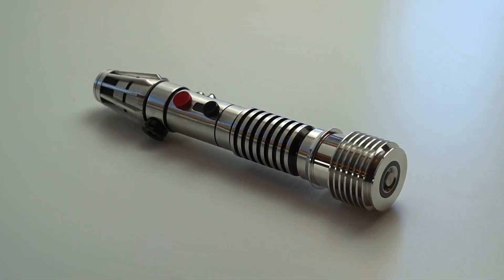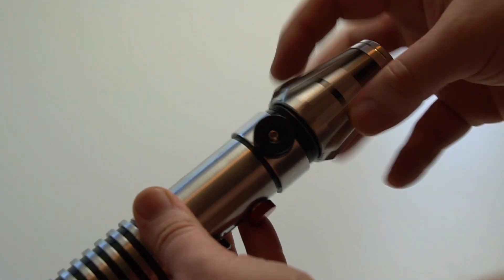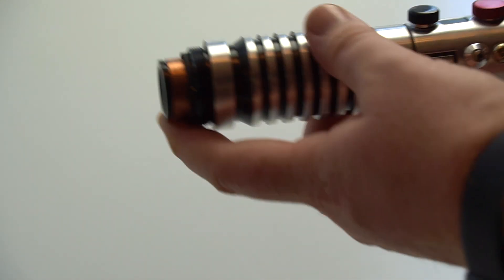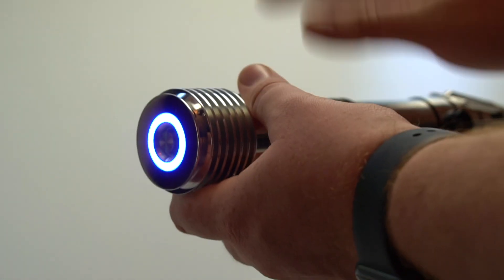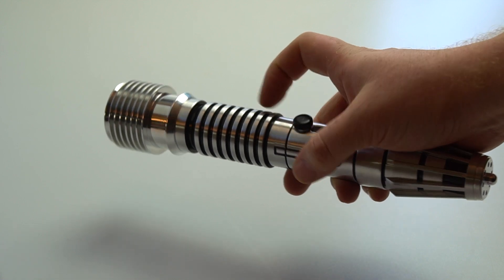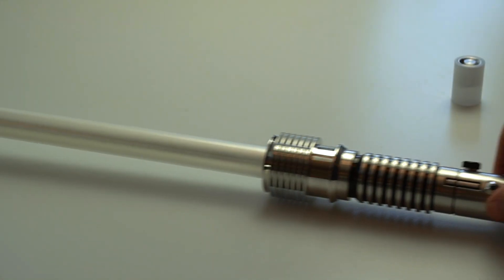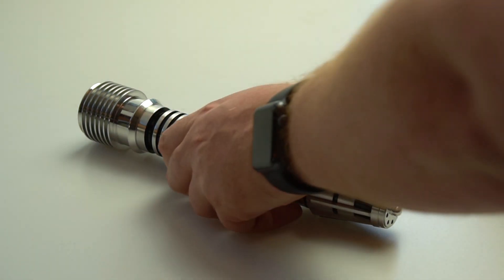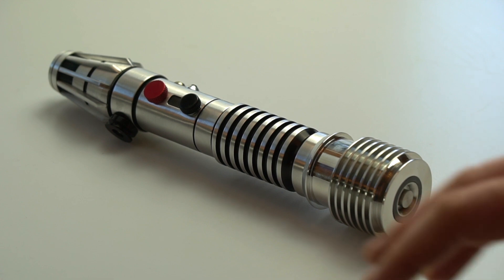KR X OR Plo Koon Star Wars Custom FX Lightsaber NBv4.0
It features:

KR X OR Plo Koon Base Hilt
GOTH3Designs 3D Printed Chassis
Plecter Labs Nano Biscotte v4.0
ParaLED Tri Cree XPE-2 Rb/Rb/W
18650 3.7v 10A High Drain Rechargeable Li-Ion Pack
Recharge Port
24mm Bass Speaker

Khal